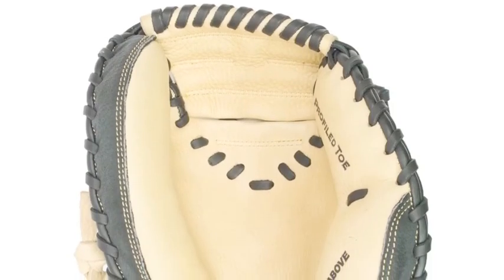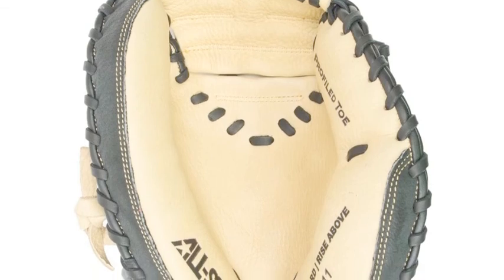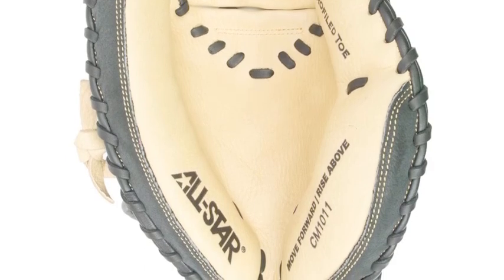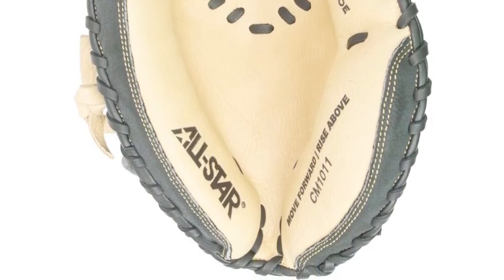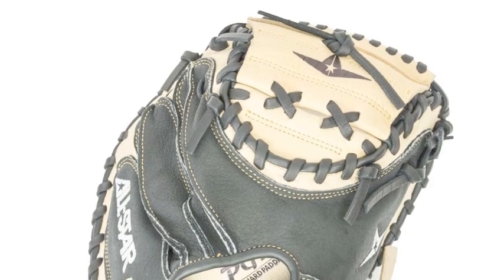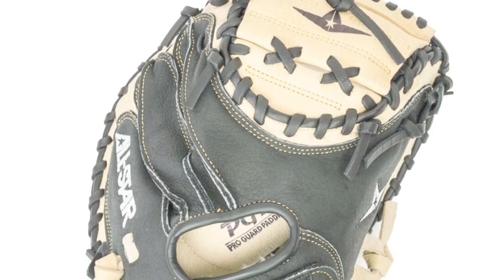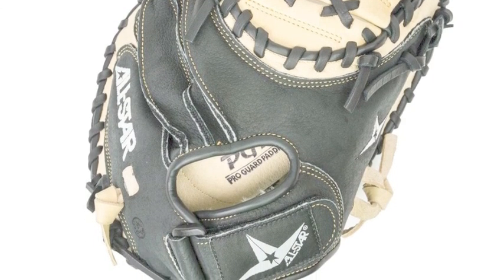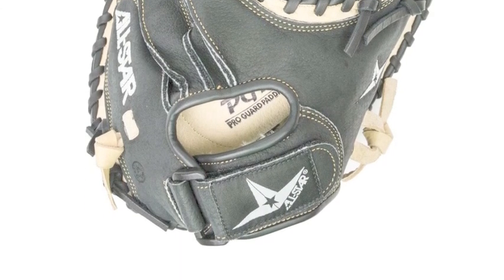All Star CM1011 Youth Comp 31.5" Catchers Mitt | Baseball Bargains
The All Star CM1011 Youth Comp 31.5" Catchers Mitt is what you are looking for when it comes to teaching the youth player how to play the position.